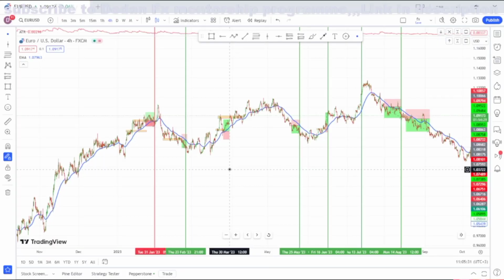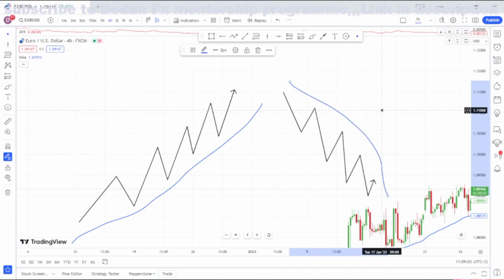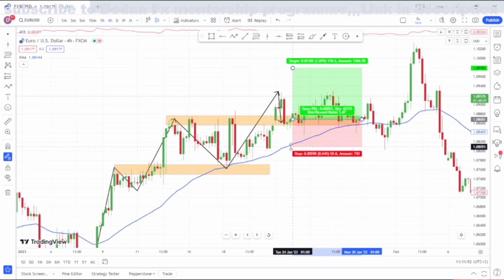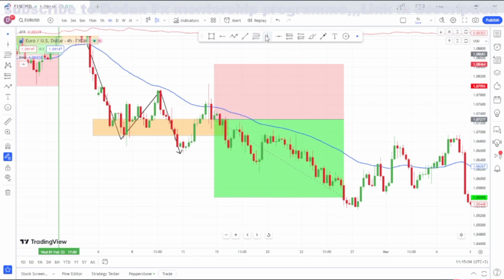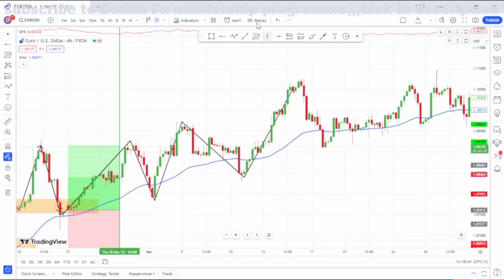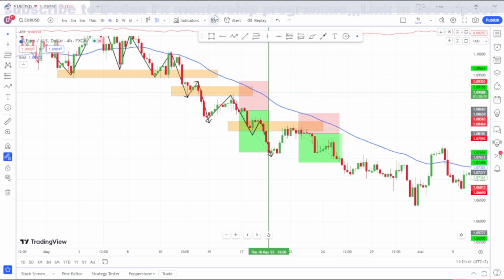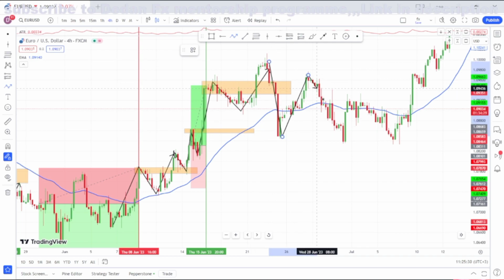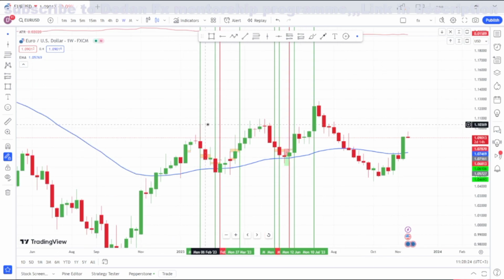TUTORIAL (FOREX TRADING) HOW TO BACKTEST A TRADING STRATEGY